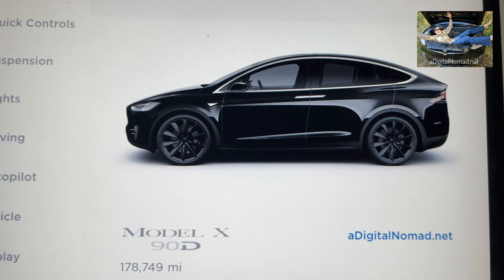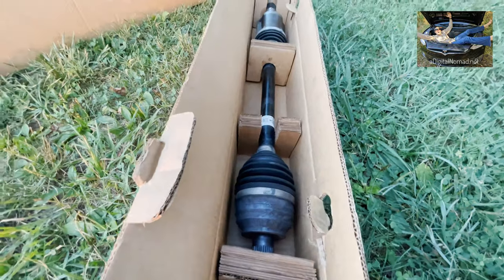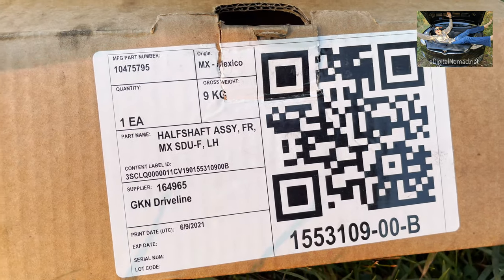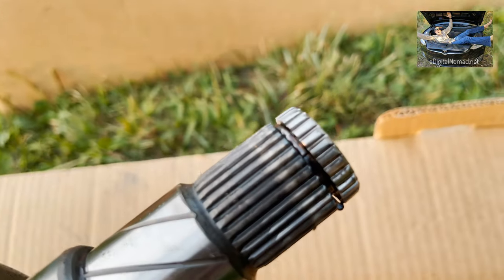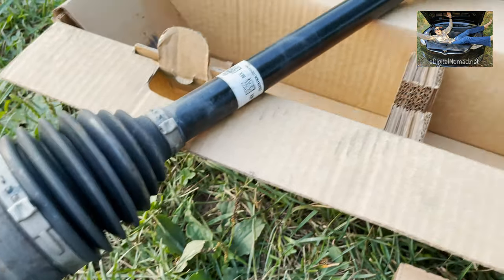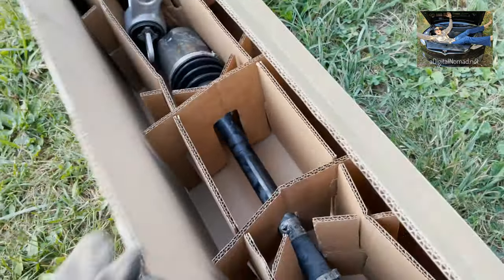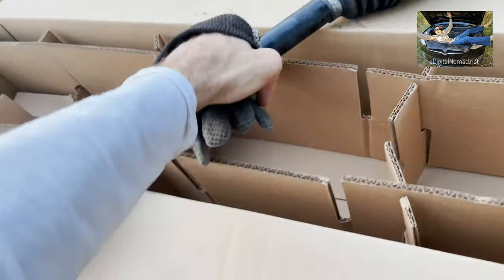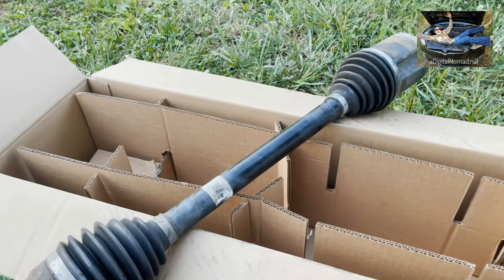My WORN OUT Tesla Model X Front CV Joints + Clevis Mount | USED PARTS